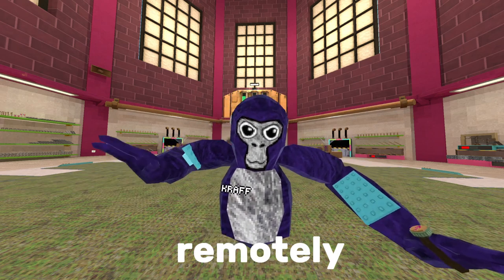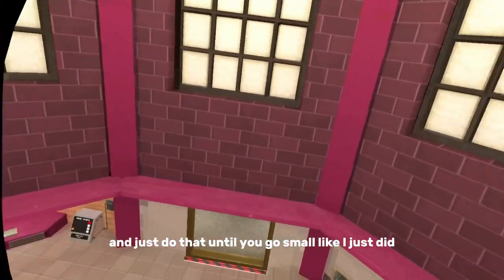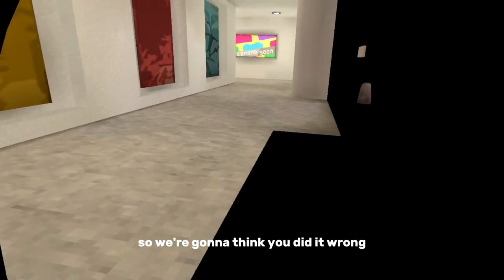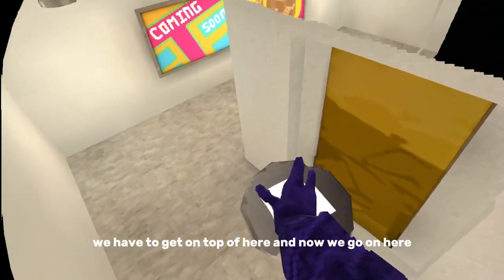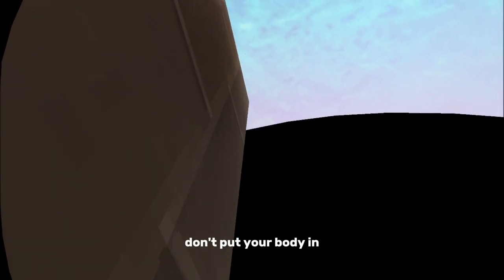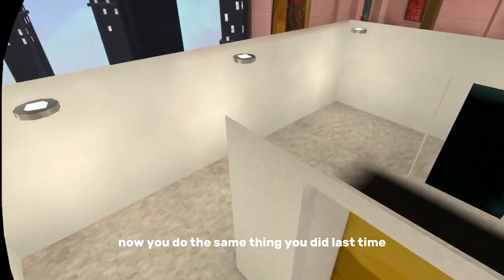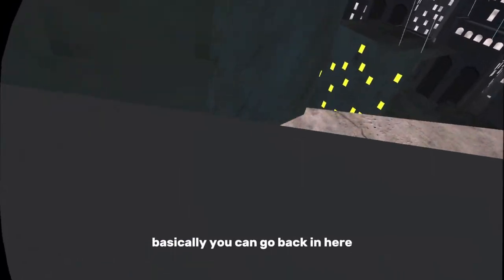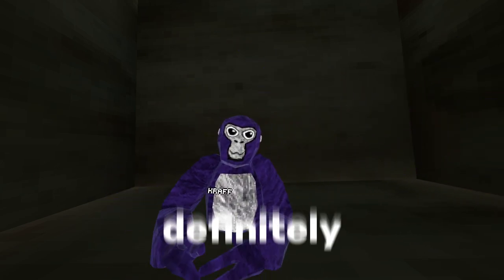How To Get On Top Of City || Gorilla Tag Vr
hertz: 72 hertz
preds: 30-40 cus valve preds suck
headset: valve index
turn: snap turn
color code: 9 7 4

my mods:
1.threshold. it let you change your physics
2.uitlla. idk broken i think
3. YizziCamMod. just a camera mod